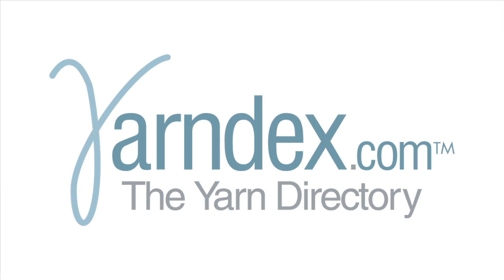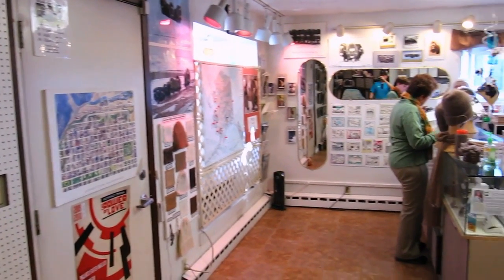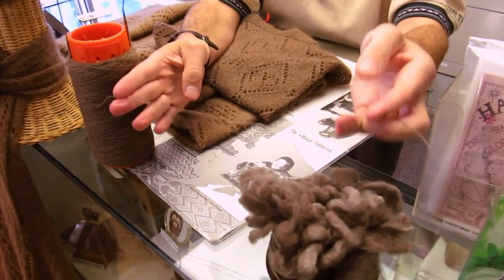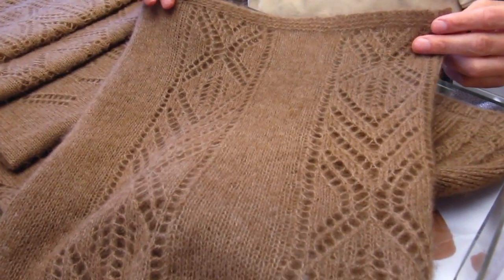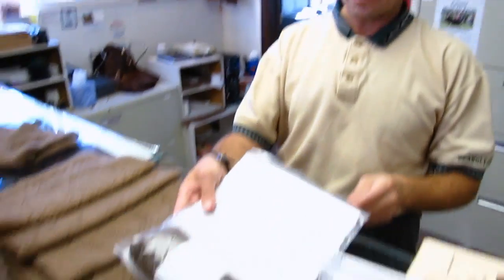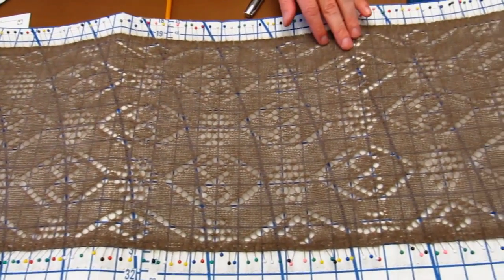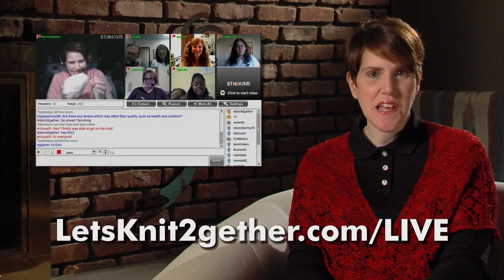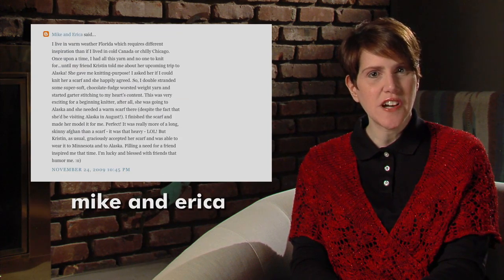Qiviut, Muskox and Inuit Lace - Oomingmak Coop - Alaska is for Knitters - Anchorage - lk2g-064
CAT journeys to Anchorage, Alaska to visit the Oomingmak Cooperative.  While there she finds out about qiviut, muskox and the Inuit knitters who create the lovely lace qiviut items.

What I am wearing/knitting:

* In Alaska - Nachaq knitted with Qiviut* In Alaska - Heartstrings Morning Surf Scarf, hy handspun superwash merino in Dinosaur Colorway from Spunky Eclectic

* In the chair - Ishbel shawlette by Ysolda knitted with Tili Thomas Beaded Plie American BeautySpecial thanks to Torgeir Robertson.

For more information about qiviut and the Inuit knitters check out:

Arctic Lace: Knitting Projects and Stories Inspired by Alaska's Native Knitters by Donna Druchunas

Check out Yarndex.com for substituting yarns